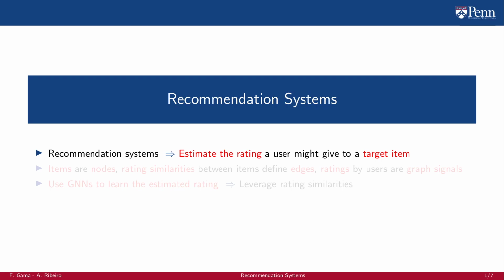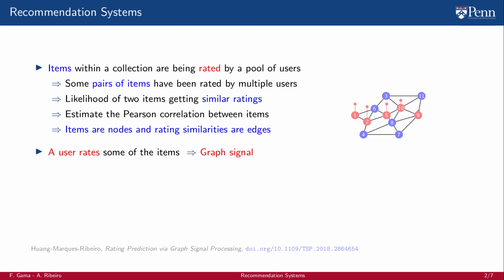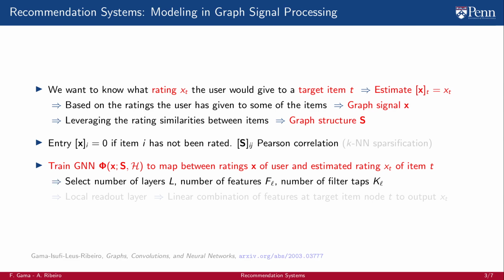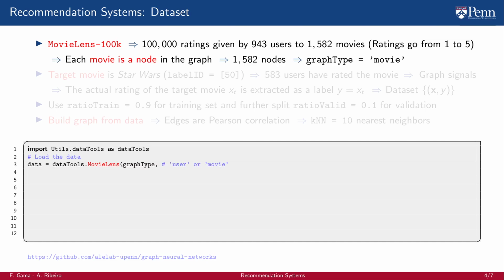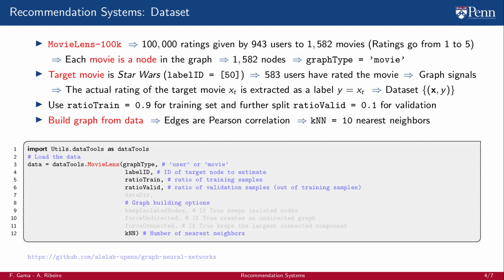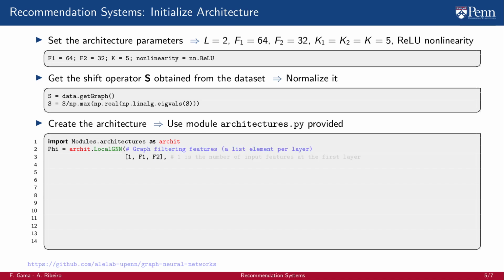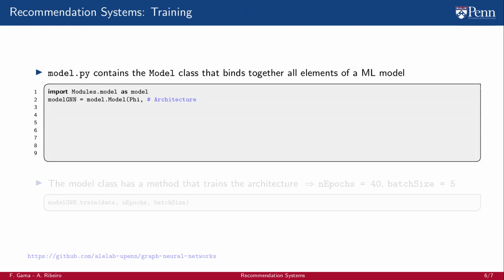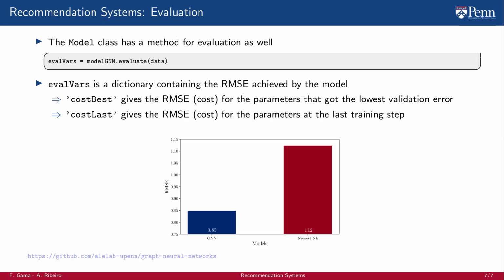GNN Short Course Chapter 5 - Recommendation Systems